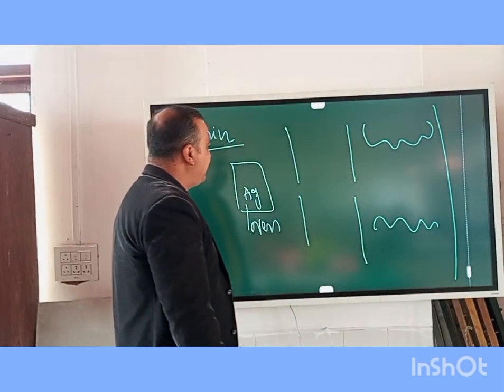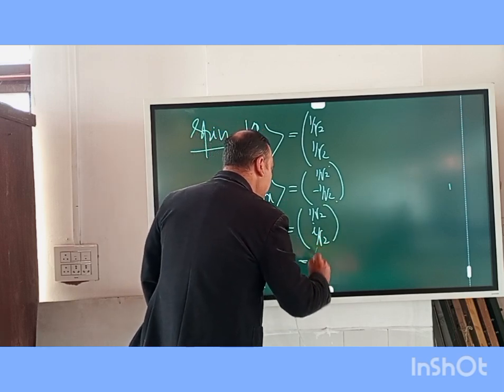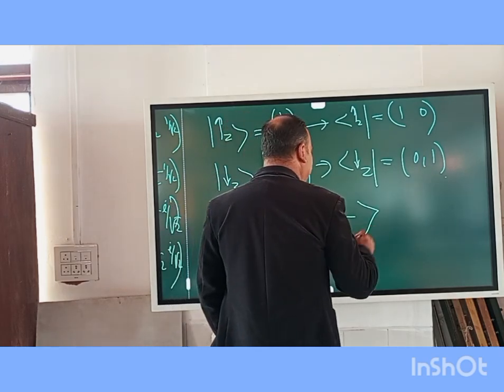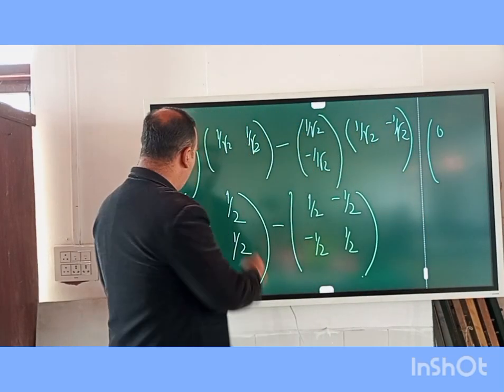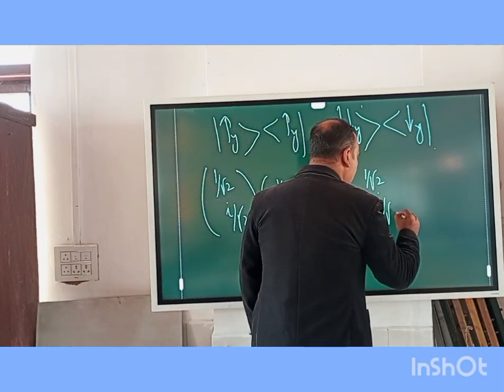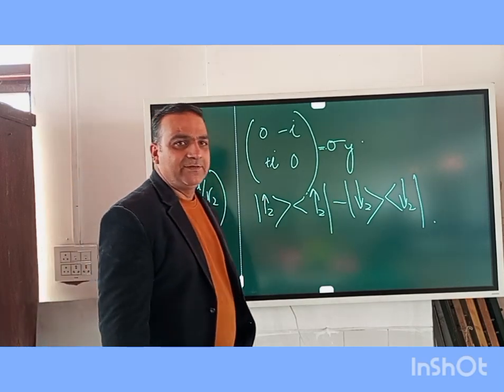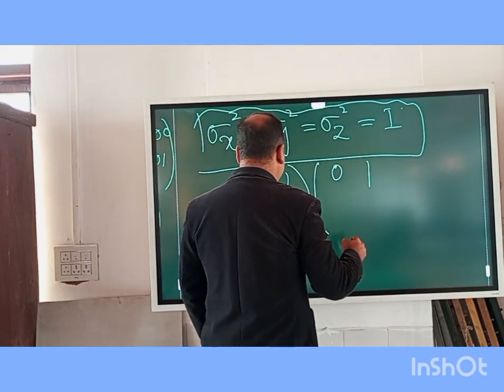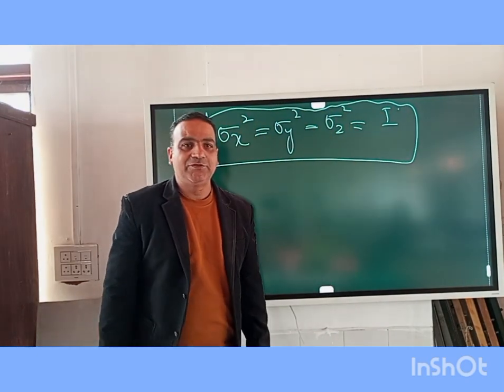quantum mechanical spin, Pauli spin Matricies